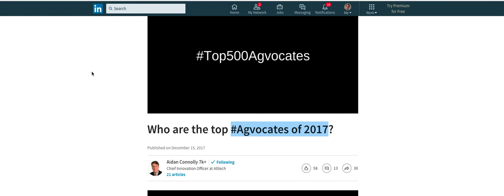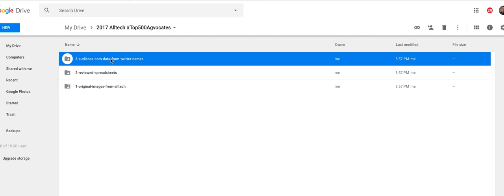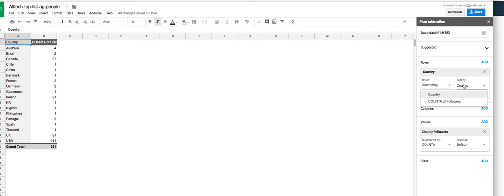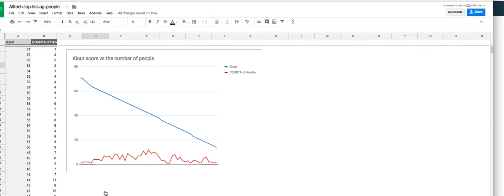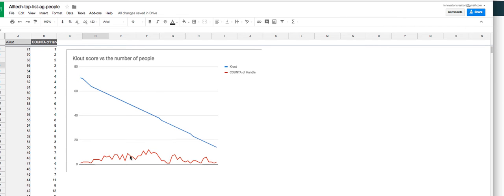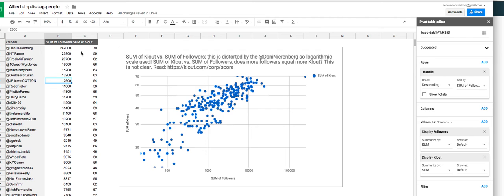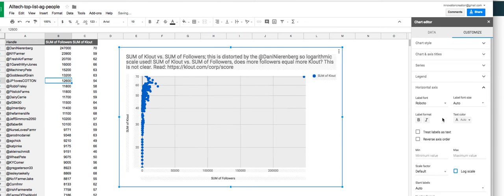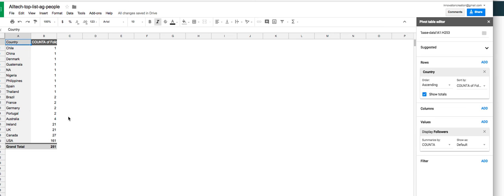Part 6 Alltech twitter list analysis in workesheet analysis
With the data in Google sheets (links below) some basic analysis can be done. This video shows some approaches.